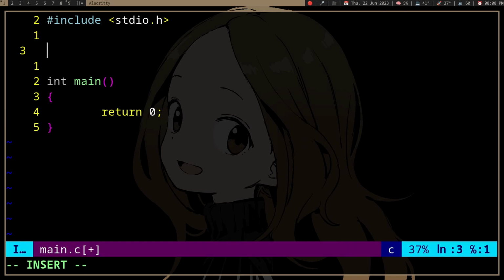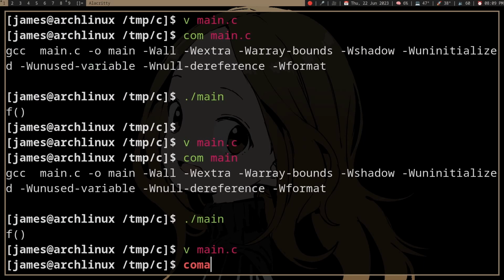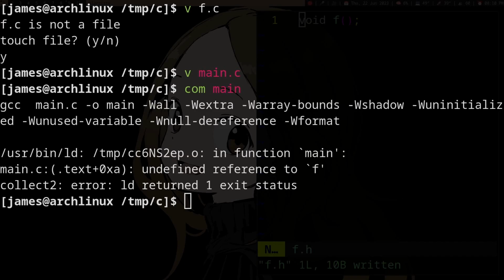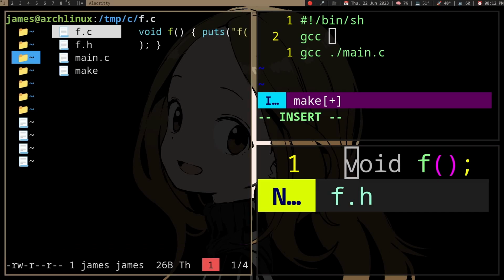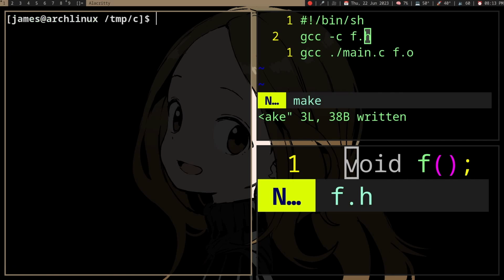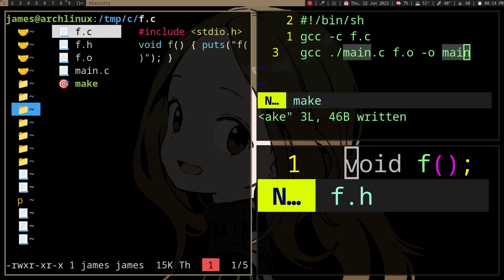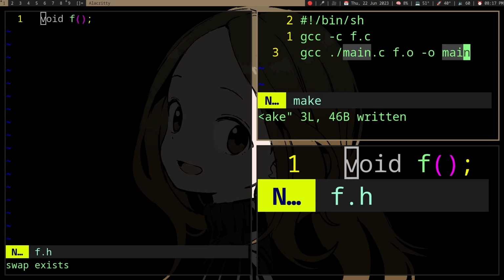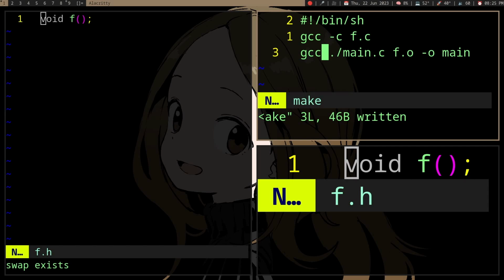How do you compile?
Different ways of compiling your program and reusing functions in the C programming language